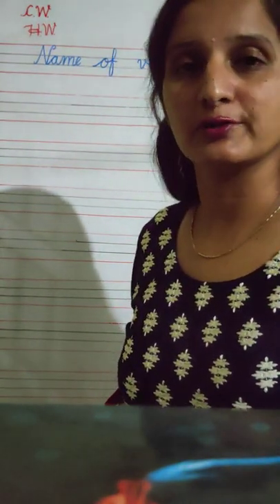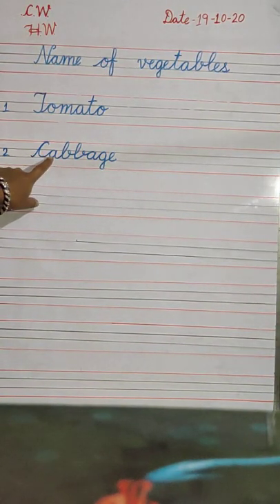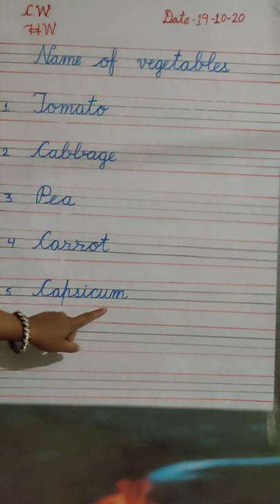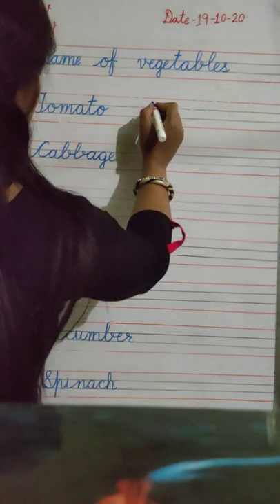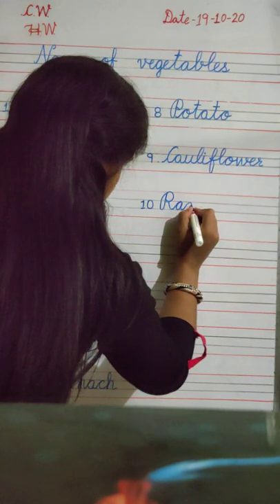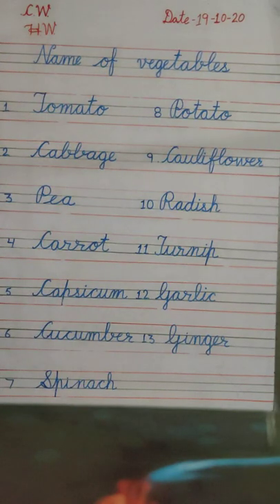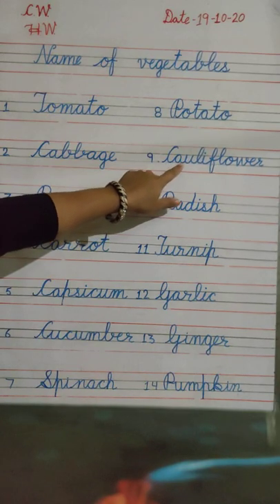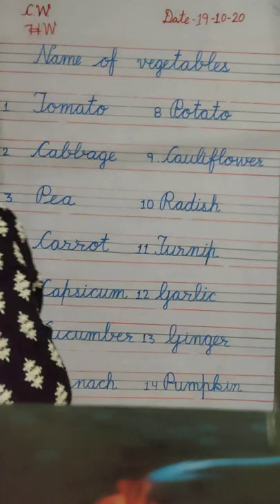Raath International School (Behror) |Class UKG | English - Name of vegetables.